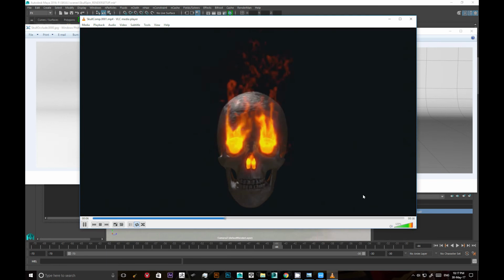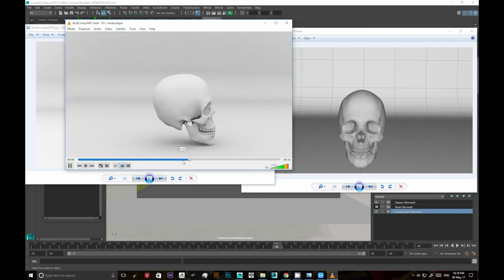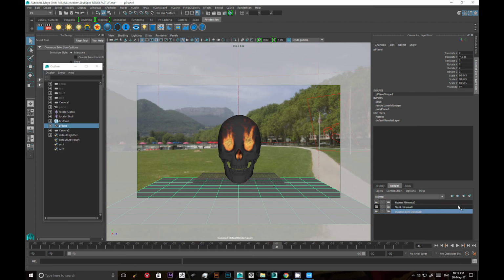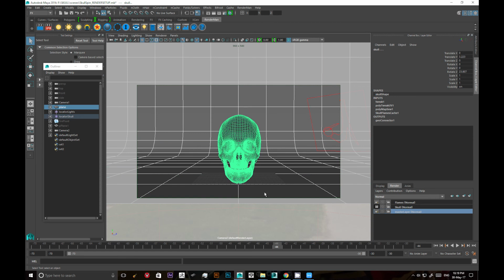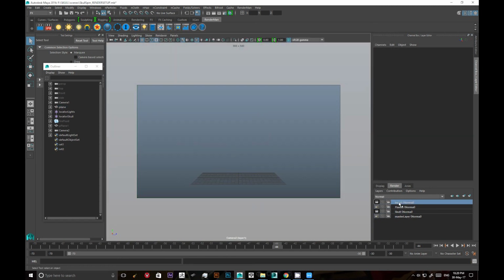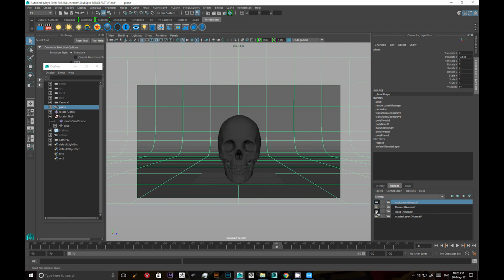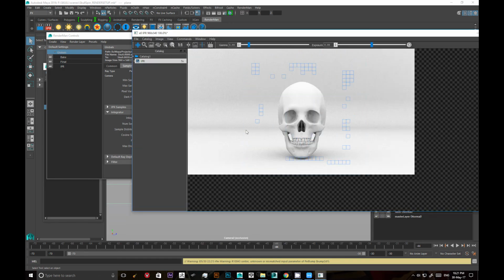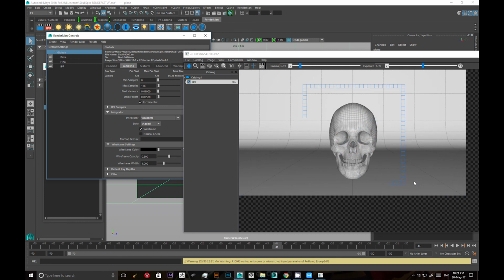VFX Wk12 - Occlusion and Wireframe Passes